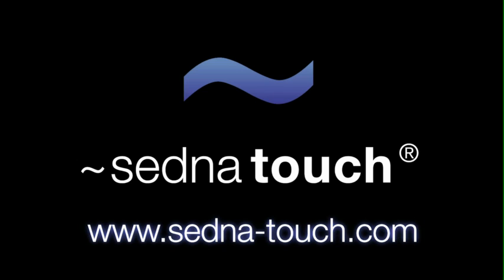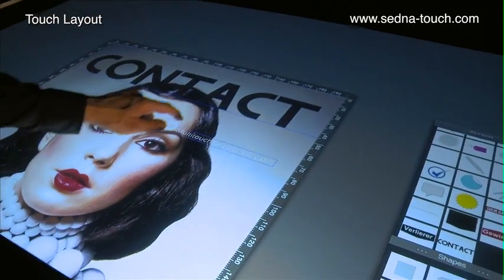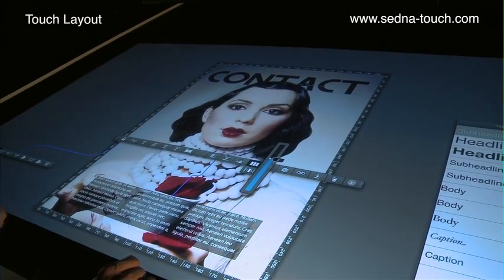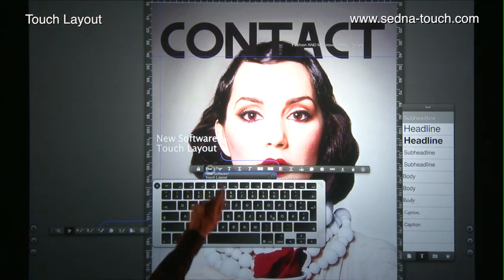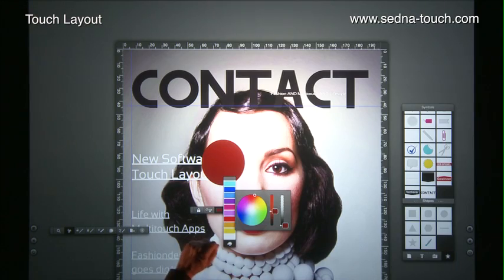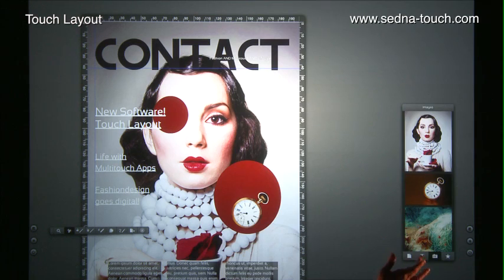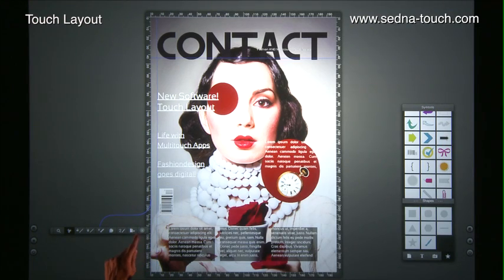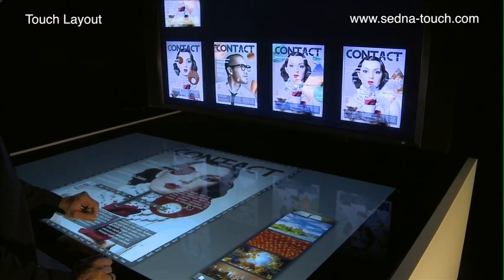~sedna Touch Layout.mov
Demonstration of the application ~sedna Touch Layout running on a ~sedna Touch T6.7.